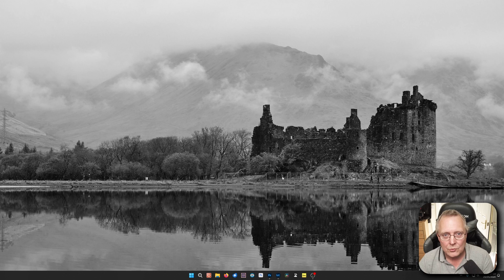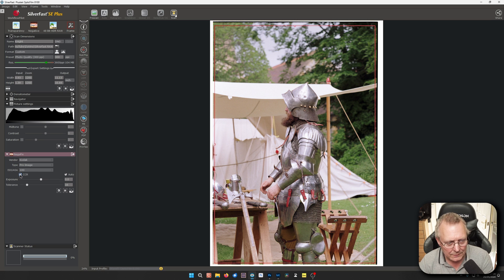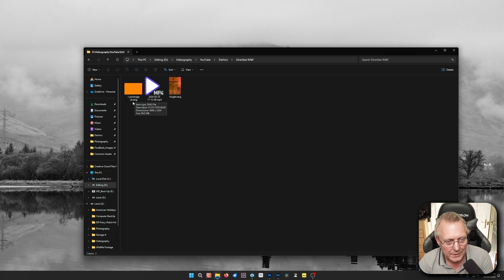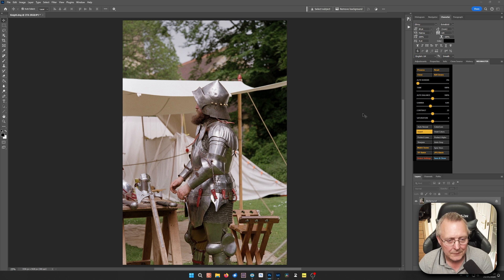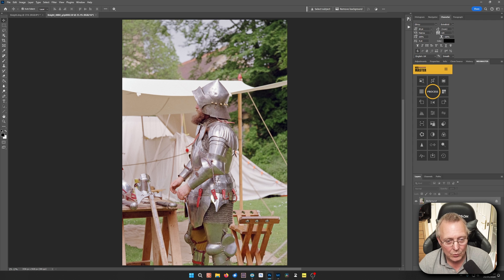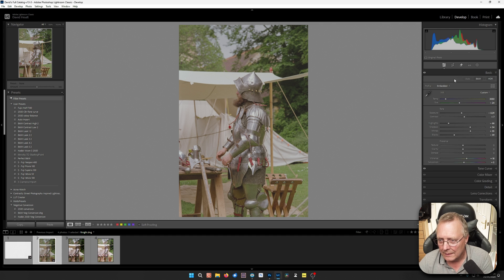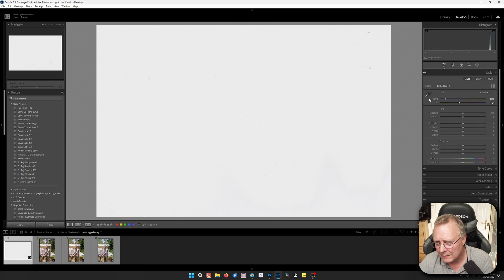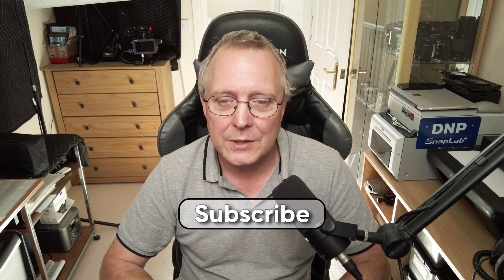Scanning negatives using SilverFast HDR RAW format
In this  video we will take a look at my workflow using the SilverFast HDR RAW DNG format, we will scan an image and then I will show you the three methods I use to convert that scanned dng raw file into a finished positive image you can then  decide which method will work for you or not.

Canon EOS R50 + RF-S 18-45mm
JJC EF-RF Auto Focus Mount Adapter
Canon EF-S 10-18mm
K&F Concept 55mm Slim Variable ND Filter
Sony Cyber-SHOT DSC-HX90
DJI Pocket 2
Google Pixel 7
Canon EF 50mm f/1.8 STM
Audio-Technica AT875R Microphone
Smallrig Mini Matte Box
Blackmagic Video Assist 5 12G HDR
Key Light COLBOR CL60 65W COB
Godox Softbox Bowens Mount 60x60 cm

Canon EF-S 10-18mm
DJI Pocket 2
Google Pixel 7
Canon EF 50mm f/1.8 STM Lens